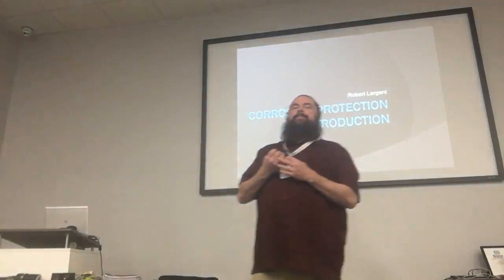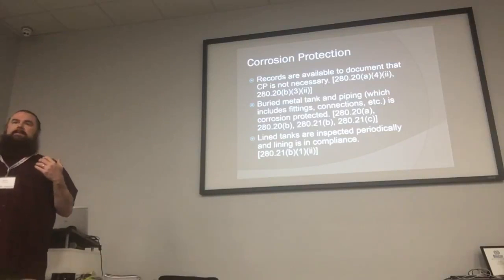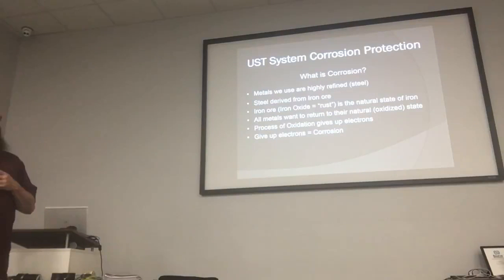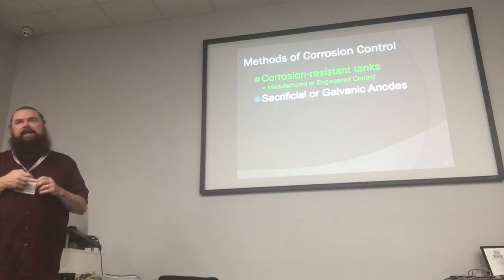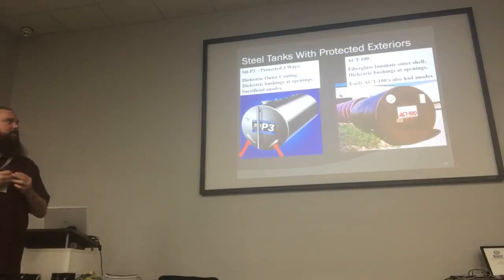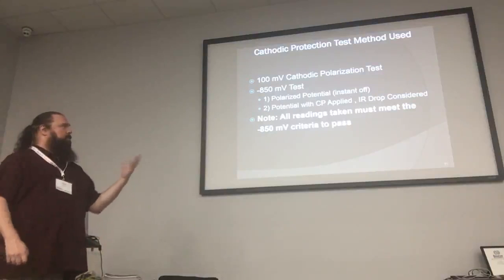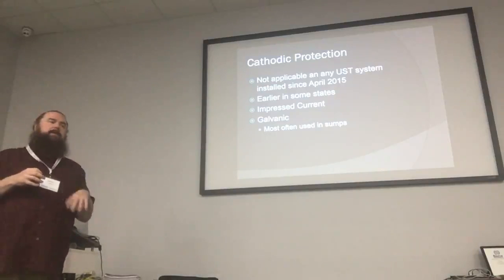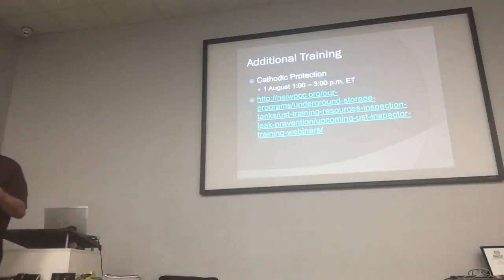Intro to Cathodic Protection at Gas Stations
An introduction to Cathodic Protection requirements at gas stations

May not apply to sites built since 2015. Ask your local UST office for local requirements.